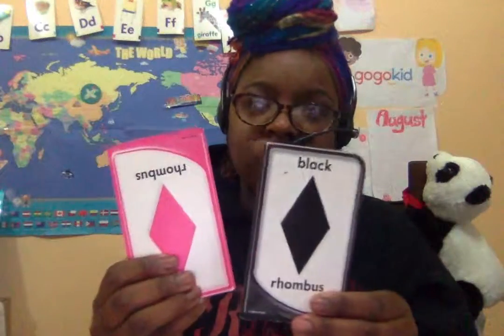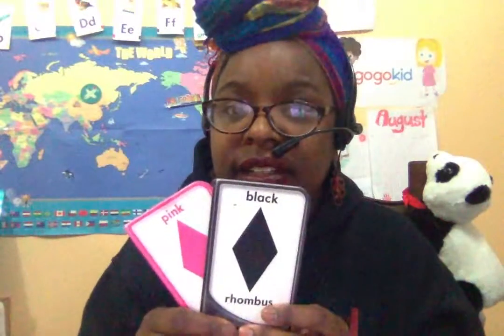Teaching a lesson twice (Gogokid) -- Online English teaching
Oh no, I had to teach the same lesson as yesterday. What did I do? With the help of Google and YouTube, I found some fun activities for my young learner. Also, the Gogokid workshops on extending a lesson and student engagement flashed quickly in my mind. Get creative, have fun and talk in English.